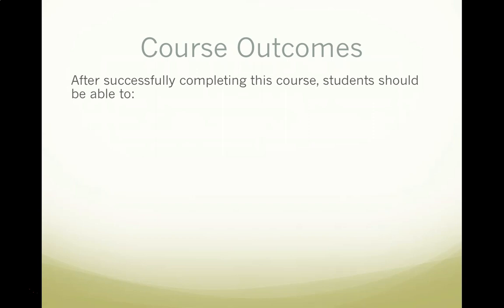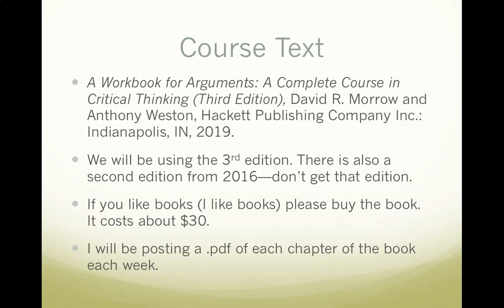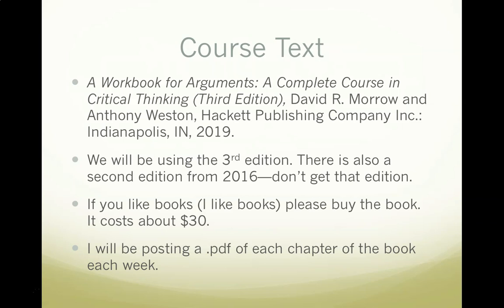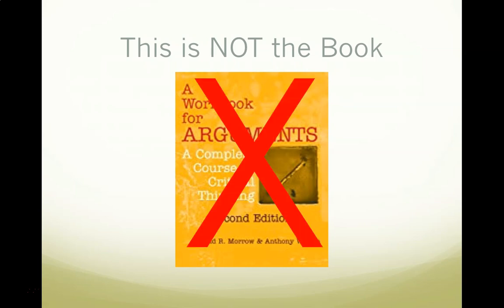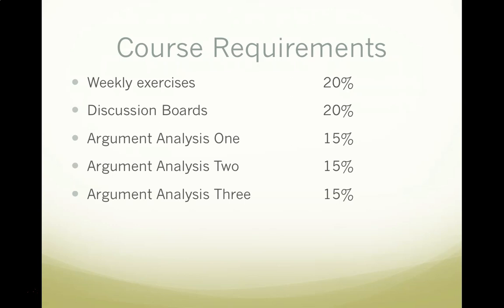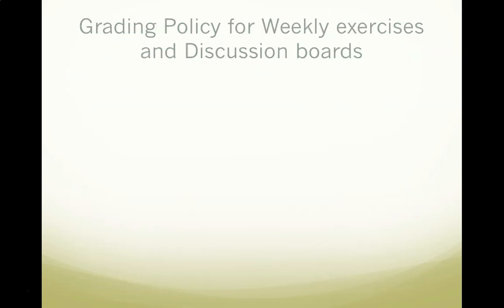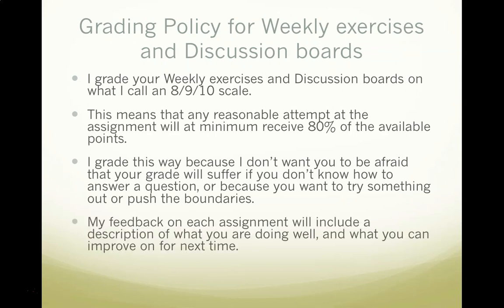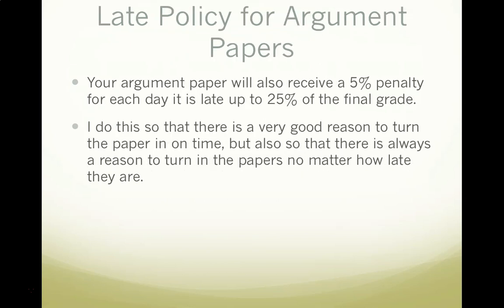PHL 103 Course Requirments